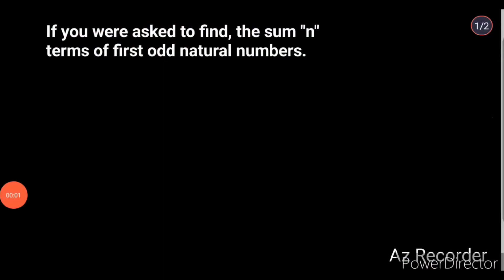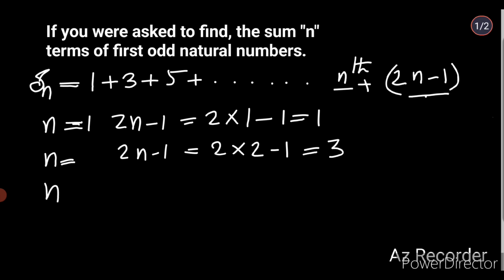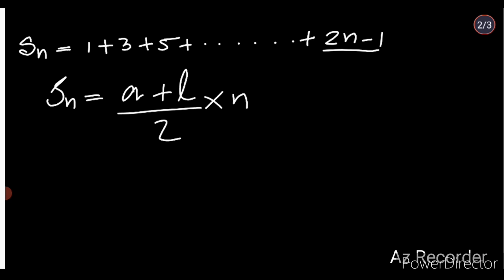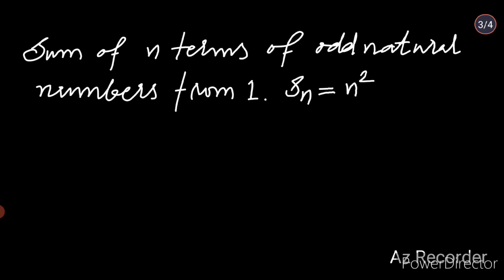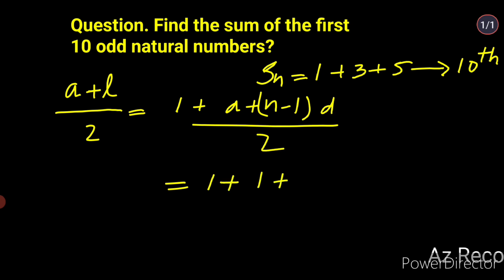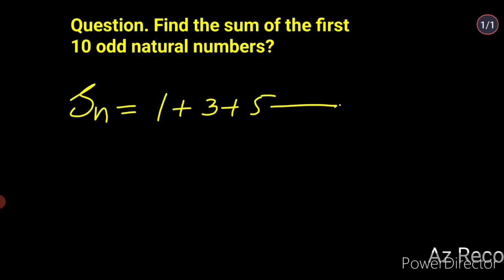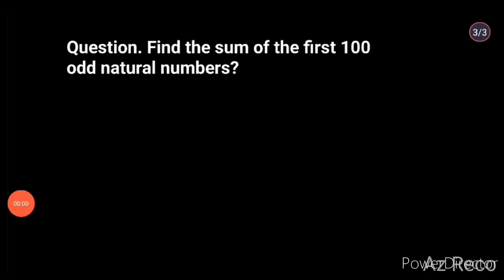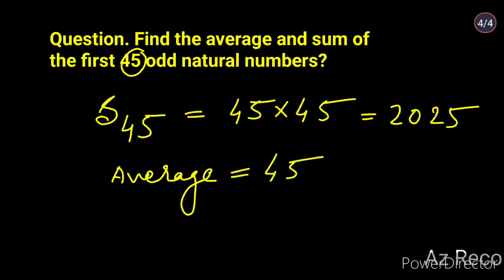Trick to Find the Sum of first "n" Odd Natural Numbers (English )